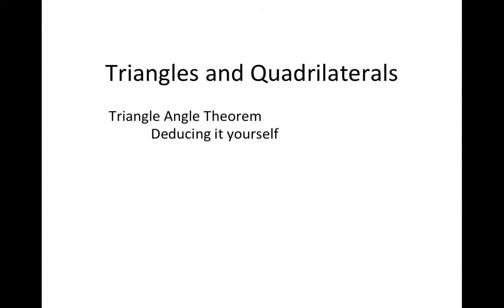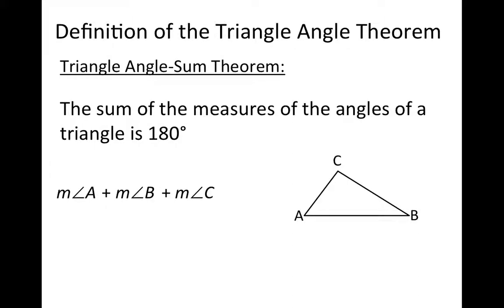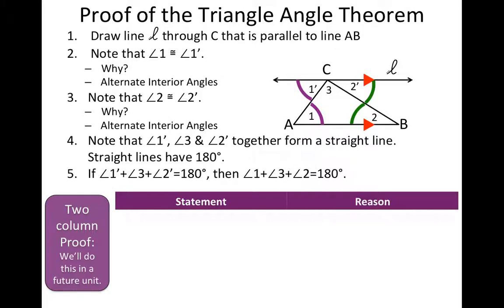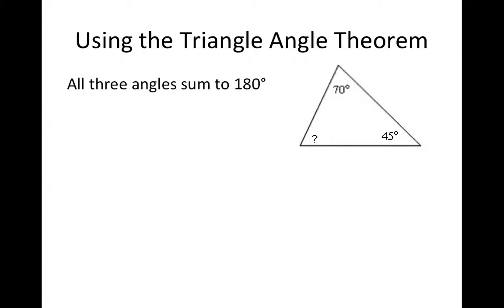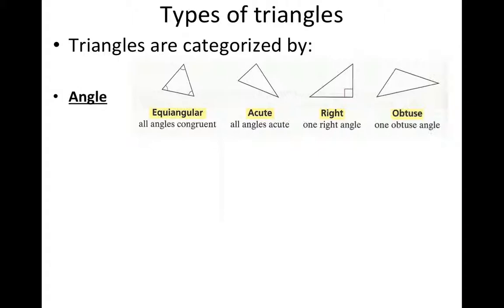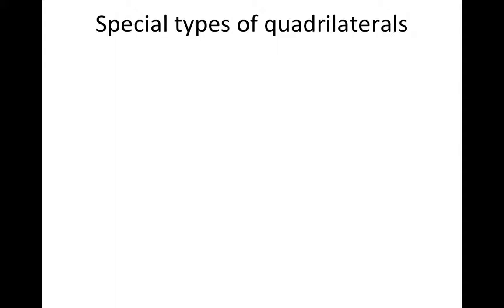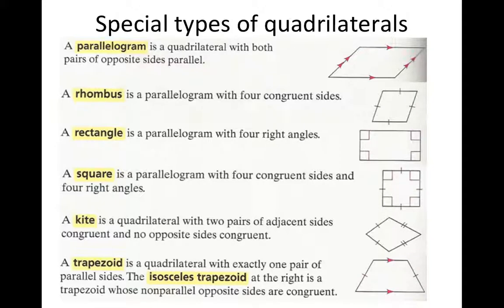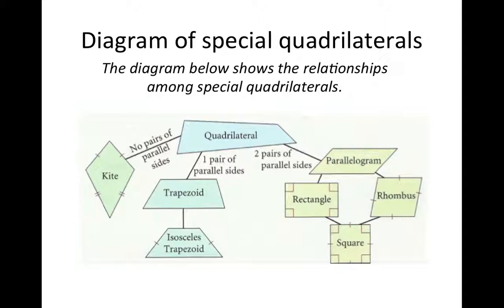VIDEO Triangle and Quadrilateral Introduction